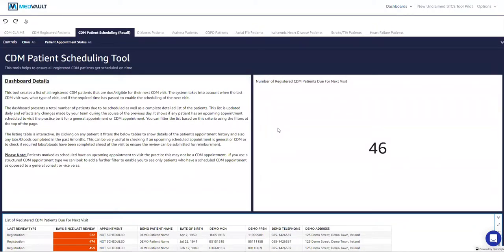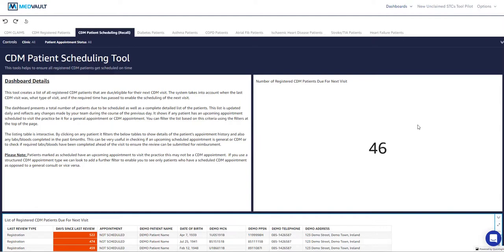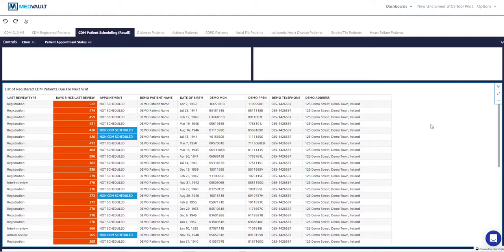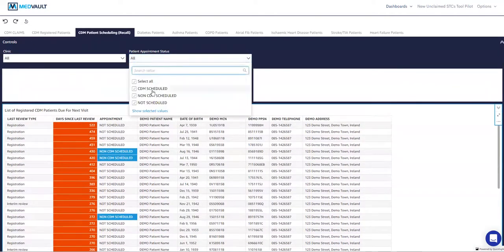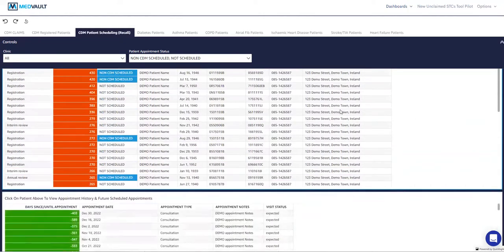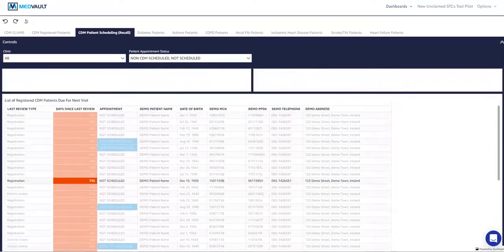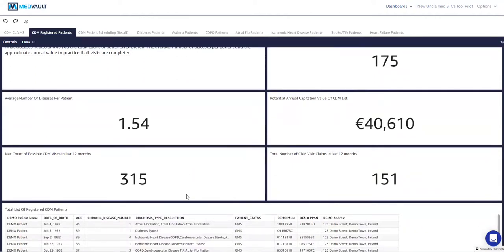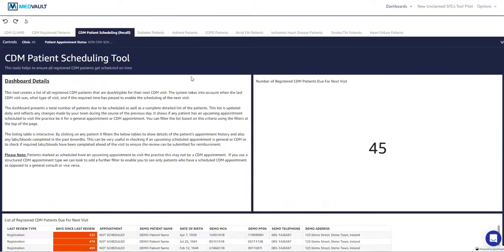MedVault CDM Recall Tool Demo